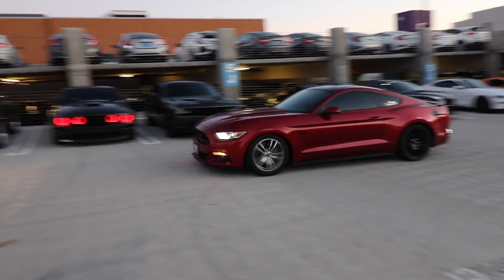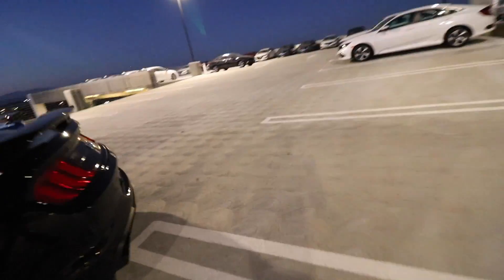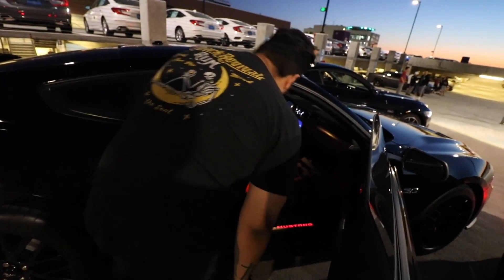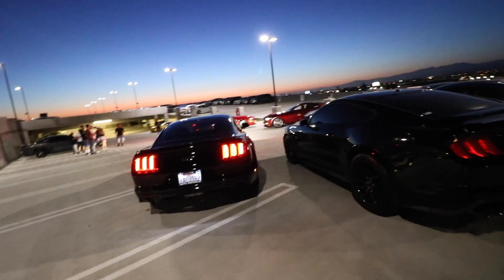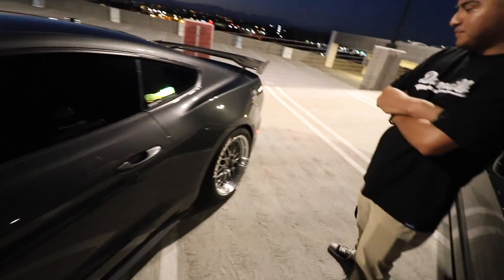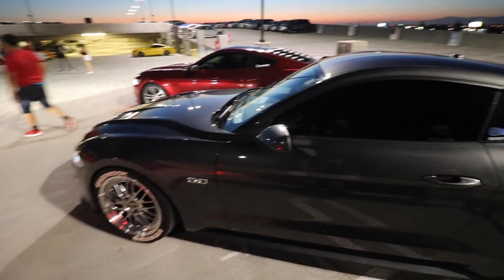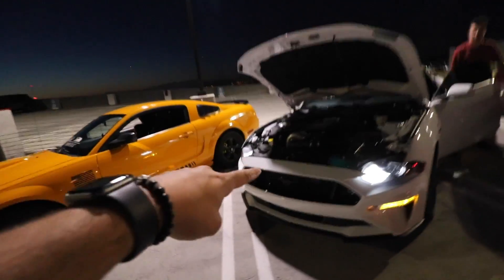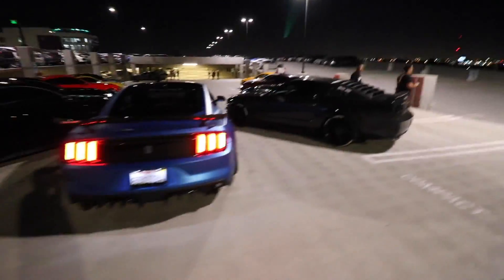HE BUILT A TWIN TURBO MUSTANG GT IN HIS DRIVEWAY!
My first time getting to see a Twin Turbo Mustang GT in real life and this one was pretty damn cool the owner did the build at home and the setup is pretty badass I love the way the turbos are mounted like bull horns on the coyote motor! Let me know what you think of the build in the comments! Should I do something like this on my Mustang?

Phone Mount: